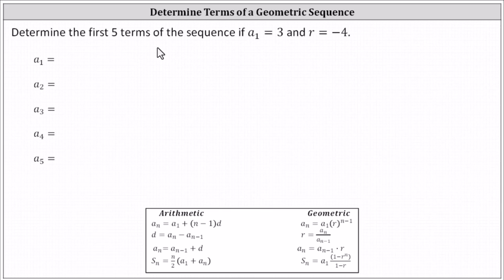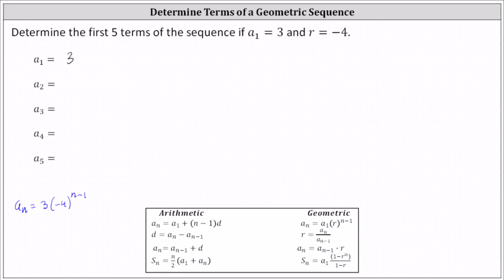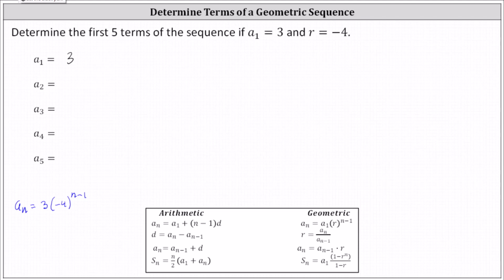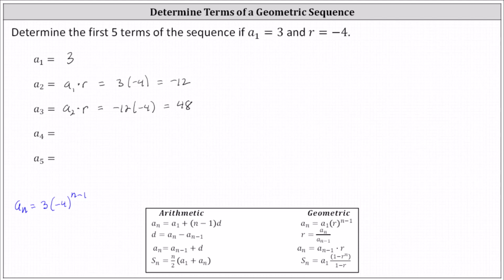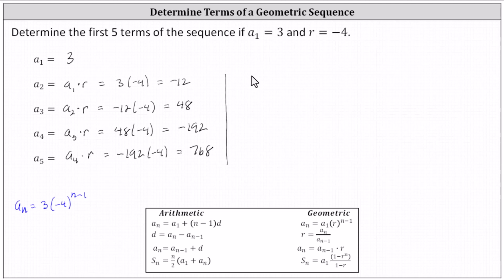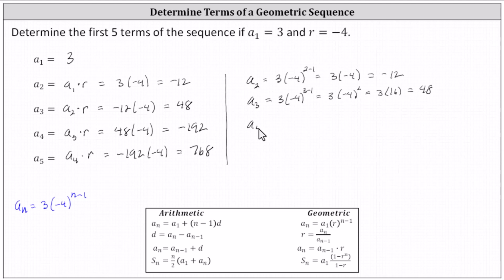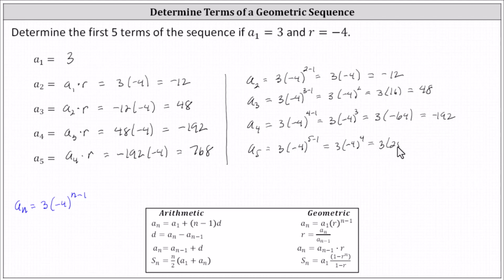Determine the First 5 Terms of a Geometric Sequence Given the First Term and Common ratio (Negative)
This video explains how to find the first five terms of an geometric sequence given the first term and the common ratio.